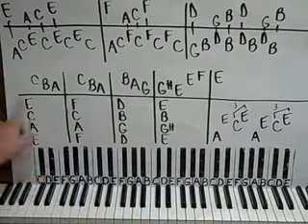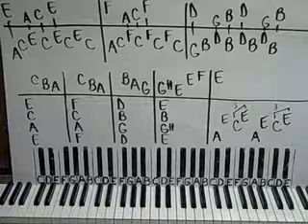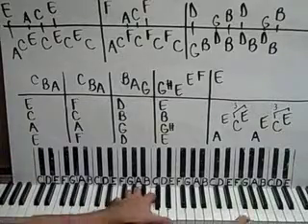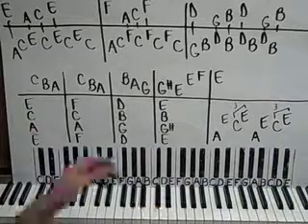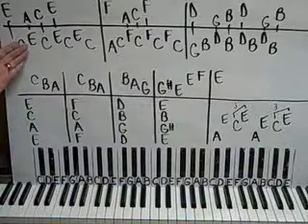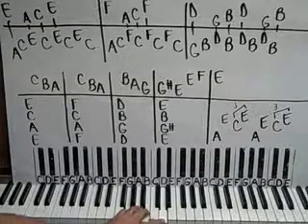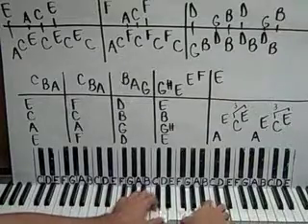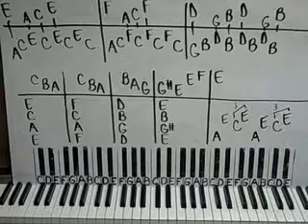The Meadow from New Moon Piano Lesson part 1